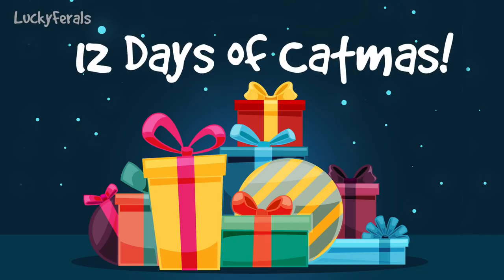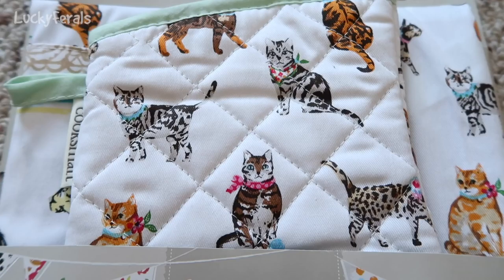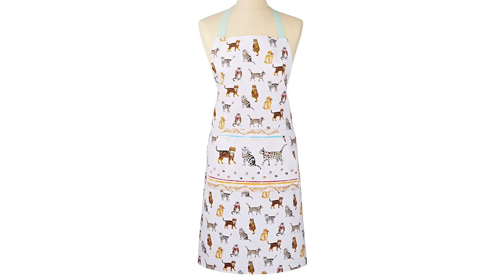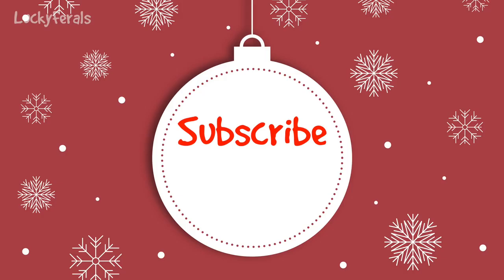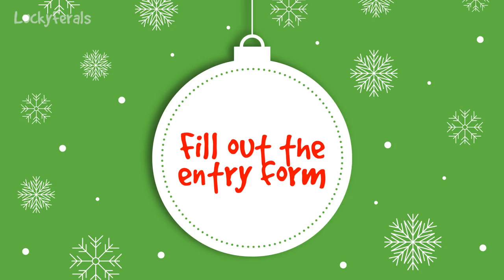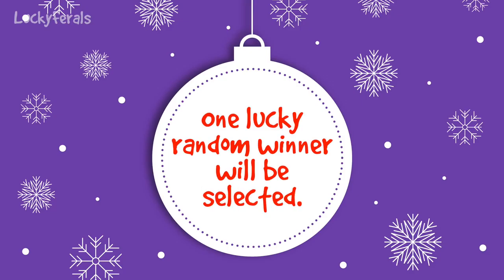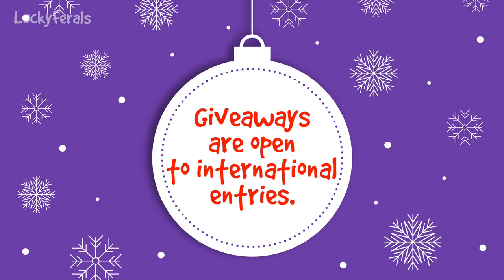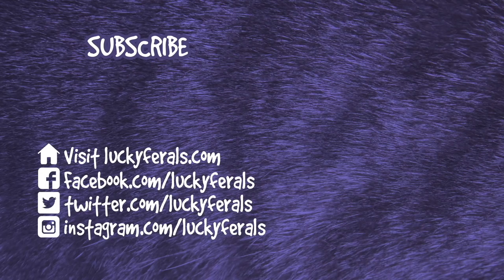WIN a Cats On Parade Apron and Oven Mitt Gift Set! Day 11 of the 12 Days Of Catmas Giveaways!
Would you like to win this Cats On Parade Apron And Oven Mitt Gift Set? Enter the eleventh giveaway in the Lucky Ferals' 12 Days Of Catmas Giveaways! Go here to enter

Amazon Wish List

IKEA CAT BED (Duktig Doll Bed)

SMARTYKAT FEATHER WHIRL ELECTRONIC CAT TOY:

PETSTAGES WIGGLE WORM CAT CHEW TOY

CAT SLICKER BRUSH

PURRFECT ARCH SELF GROOMER

BENCH & FIELD HOLISTIC NATURAL CAT TREATS

My video gear:
CANON POWERSHOT SX620 CAMERA
ARLO SECURITY CAMERAS